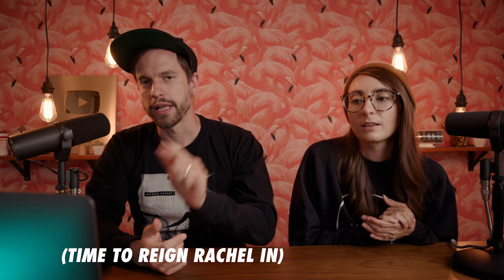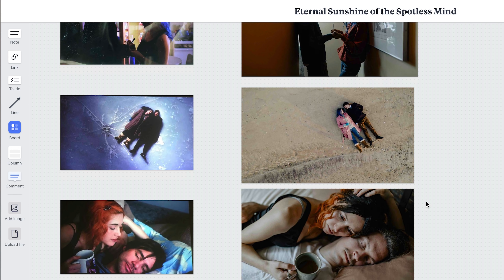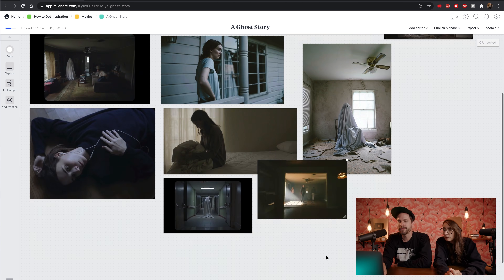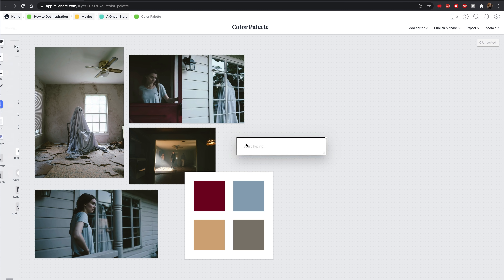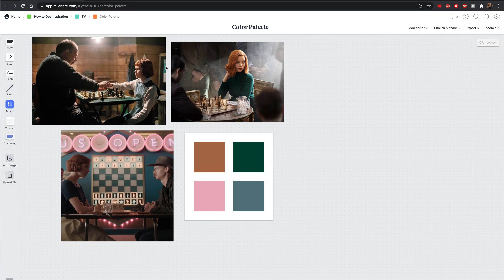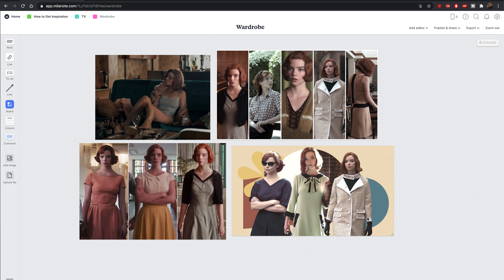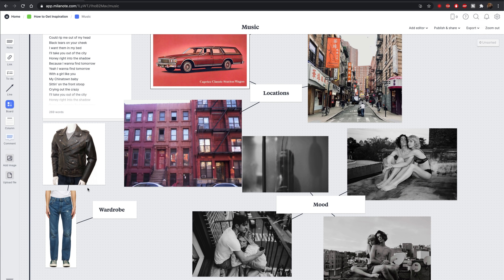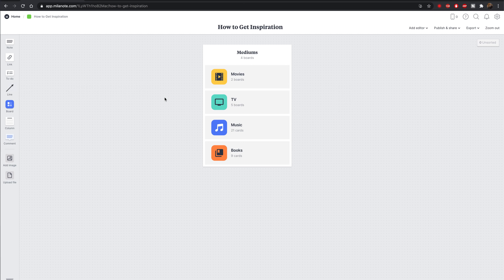How to Get Inspired for Photoshoots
In this video, we go in-depth breaking down how we source inspiration from film, television, music, and books to build mood boards for photoshoots.

If you do a shoot based on any of our mood boards, tag us so we can take a look!

Music from the video:

0:00 Intro
1:40 Film
9:40 Television
12:21 Music
15:55 Books
17:59 Bring it Home!